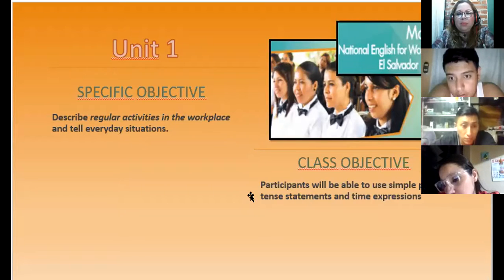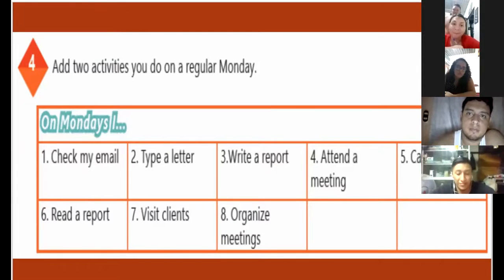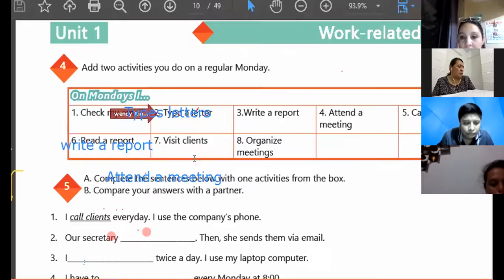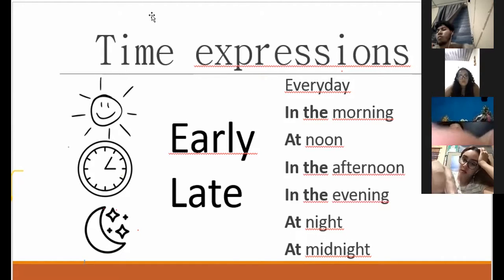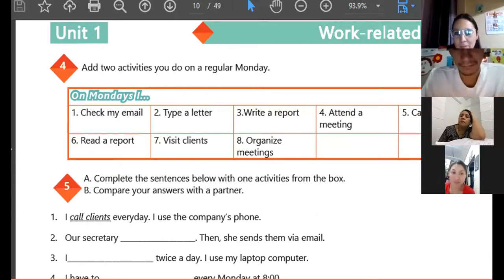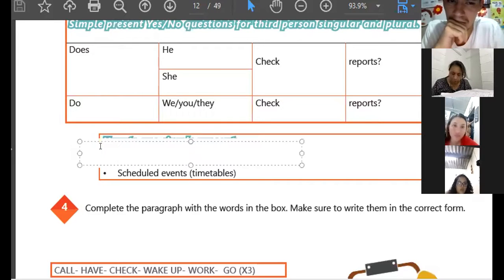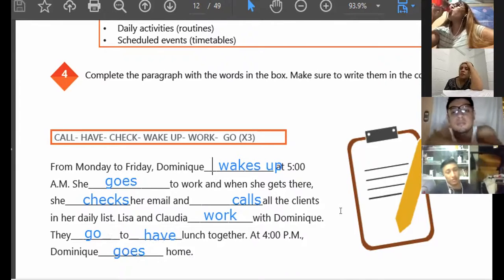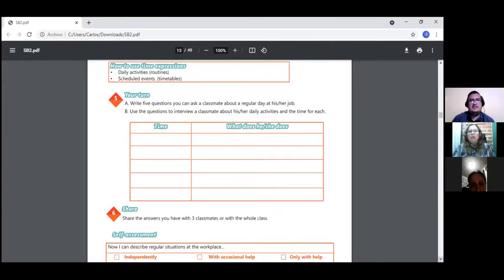Ingles Corporativo- VIDEOCONFERENCIA #2 TIME EXPRESSIONS FOR REGULAR ACTIVITIES